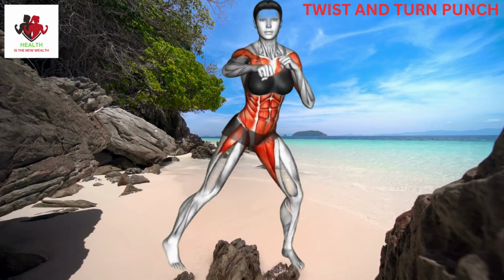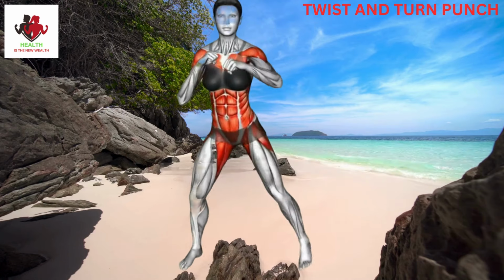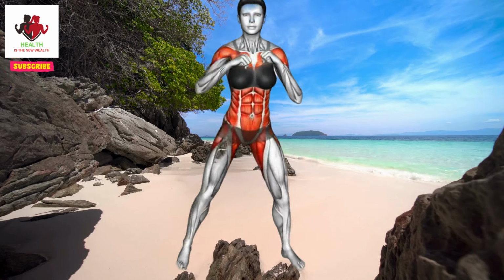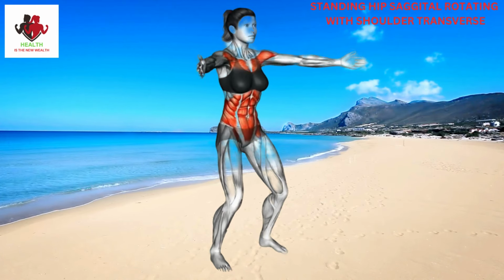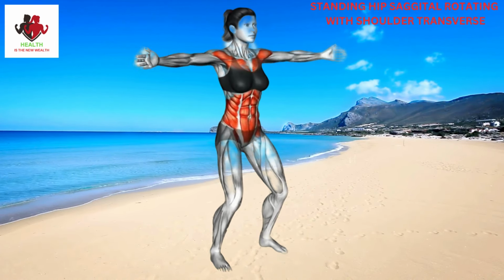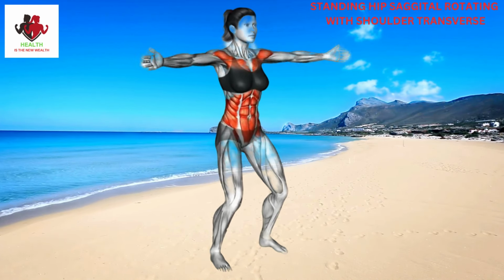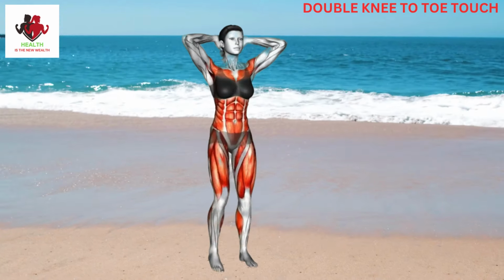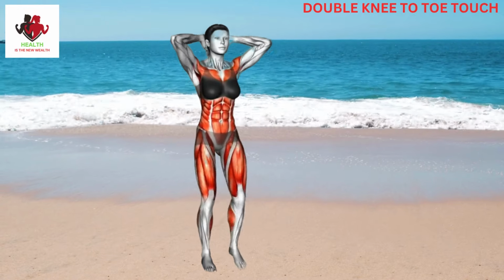15 Day Challenge : 15 Minute Workout To Lose Fat Fast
15 Day Challenge : 15 Minute Workout To Lose Fat Fast

In a world where time is of the essence and health is paramount, finding effective workout routines that fit seamlessly into our busy schedules becomes a top priority. Introducing the "15 Day Challenge: 15 Minute Workout To Lose Fat Fast," a dynamic and accessible approach to fitness designed to target stubborn belly fat right from the comfort of your own home.

In today's fast-paced lifestyle, the need for efficient yet impactful workout regimens is more pressing than ever. With this 15-day challenge, we present a solution tailored to meet the demands of modern life while delivering tangible results. The premise is simple yet powerful: commit just 15 minutes of your day to a series of targeted exercises that will ignite your metabolism, torch calories, and melt away unwanted fat.

The core focus of this challenge revolves around burning belly fat, a common concern for many individuals striving to achieve their fitness goals. By honing in on this specific area, our workout regimen not only helps sculpt a leaner physique but also contributes to overall health and well-being. Through a combination of cardio, strength training, and core exercises, participants can expect to see noticeable improvements in their abdominal region over the course of the challenge.

What sets this home workout apart is its accessibility and convenience. No expensive gym memberships or fancy equipment required – just a small space in your living room and a willingness to push yourself to new heights. Each session is meticulously crafted to maximize efficiency, ensuring that every minute counts towards your fat-loss goals.

The Burn Belly Fat Home Workout comprises a diverse range of exercises carefully selected to target different muscle groups while keeping the intensity high. From high knees and mountain climbers to plank variations and bicycle crunches, each movement is strategically chosen to engage the core, elevate the heart rate, and incinerate calories.

Moreover, the 15-minute duration of each workout makes it incredibly manageable, even for those with the busiest of schedules. Whether you're a working professional, a busy parent, or simply someone juggling multiple commitments, carving out a quarter of an hour each day for your health is a realistic and achievable endeavor.

But don't let the brevity of these workouts fool you – they pack a powerful punch that will leave you feeling energized, invigorated, and one step closer to your fitness aspirations. The combination of short bursts of high-intensity exercise followed by brief periods of rest is not only time-efficient but also proven to maximize calorie burn and boost metabolic rate long after the workout is done.

As you embark on this 15-day challenge, remember that consistency is key. Stay committed to showing up for yourself each day, pushing past your limits, and embracing the journey towards a stronger, healthier you. With dedication, determination, and the guidance of our Burn Belly Fat Home Workout, you'll be amazed at what you can achieve in just 15 minutes a day. So lace up your sneakers, clear some space in your living room, and get ready to sweat your way to a leaner, fitter, and more confident you.

HEALTH FITNESS PRO
October 2023 – New Scientific Discovery
Stanford Scientists Discover A Shocking New Cause Of Belly Fat, And It’s Not What You Think…
Are you struggling to lose weight no matter how much you diet or exercise? Turns out, it’s not your fault.
In 2023, after studying over 170 years of scientific data, a team of researchers from the Stanford University School of Medicine discovered just one common factor in overweight women and men – low inner body temperature. And the one thing common in the skinny people? Normal inner body temperature!